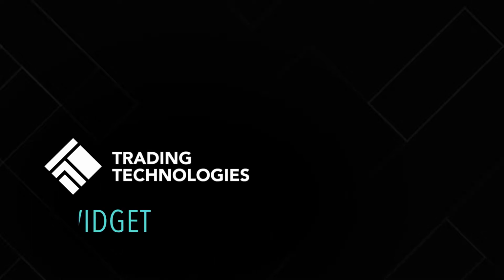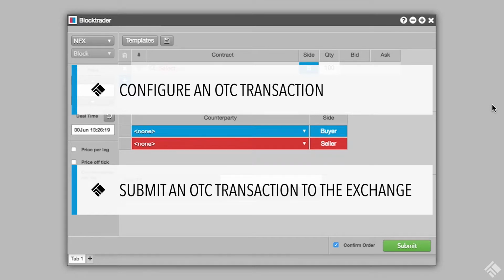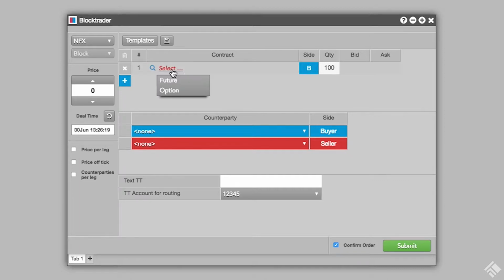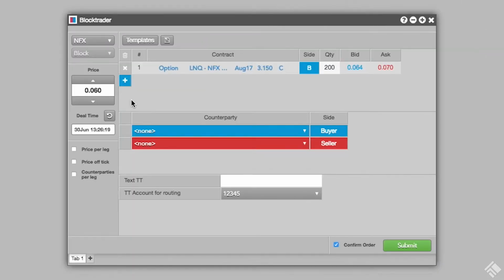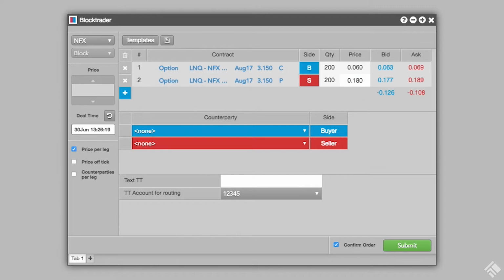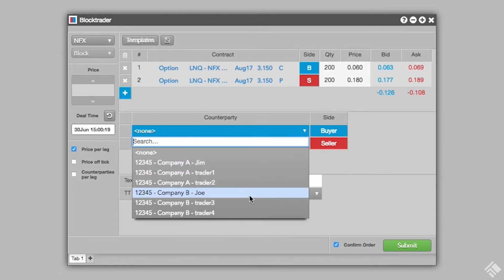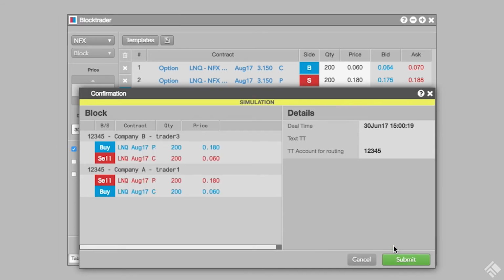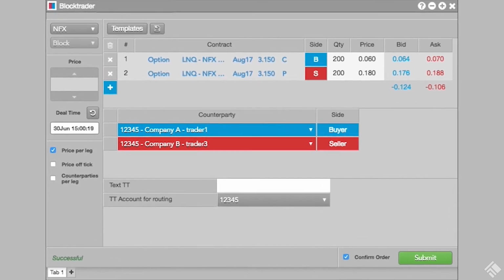The Blocktrader Widget | TT® Futures Trading Platform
The Blocktrader widget provides the ability to submit block trades and other OTC trades for futures, options and strategies to exchanges for reporting and clearing purposes. You can use the widget to submit transactions for multiple accounts and counterparties. You can also select a counterparty and account for each side of the trade and submit both sides at once. In this video, we’ll show you how to use the Blocktrader widget to configure an OTC transaction and submit it to the exchange.